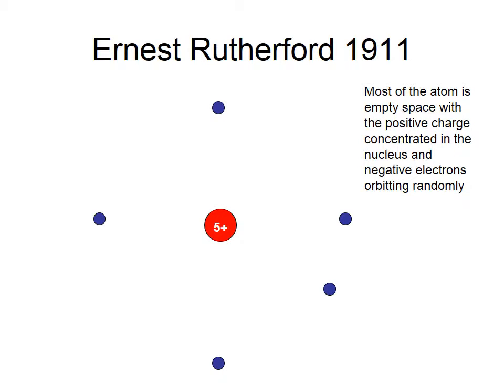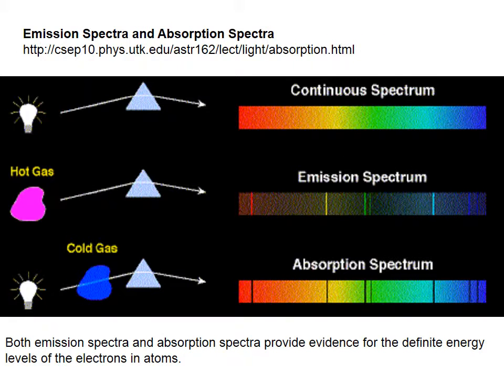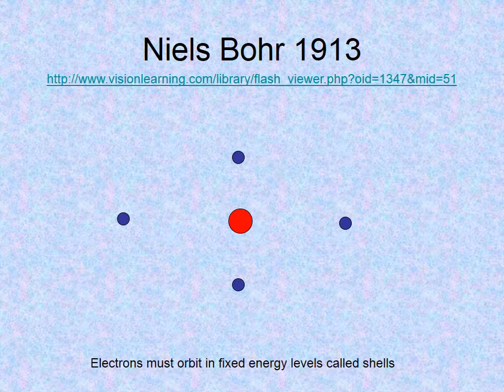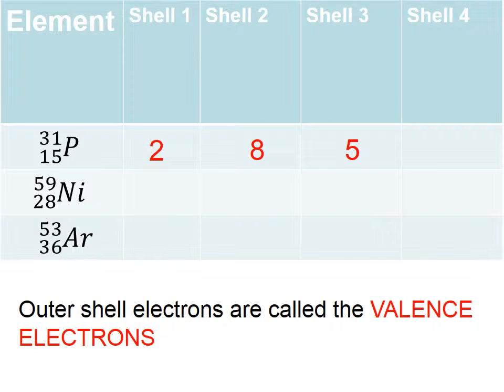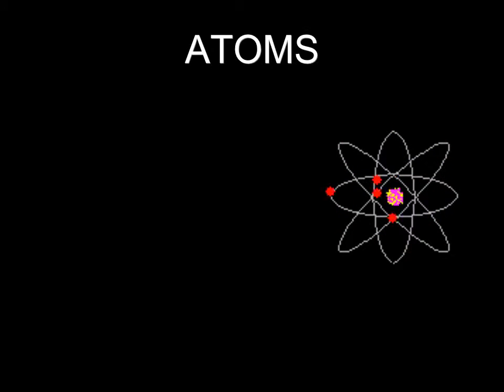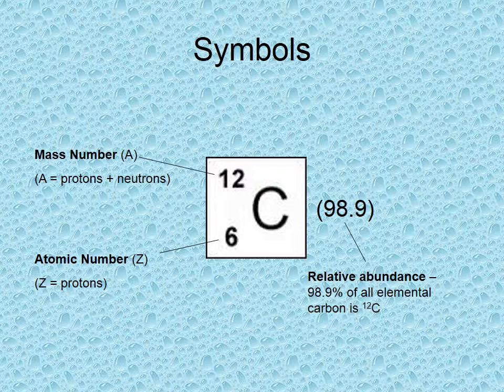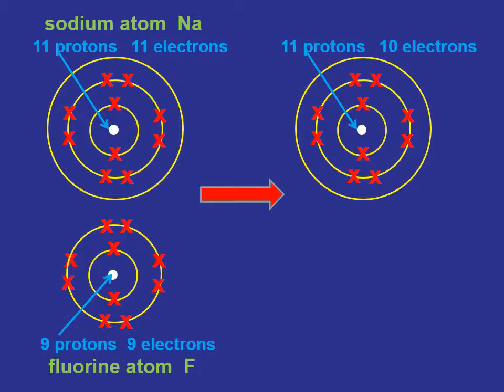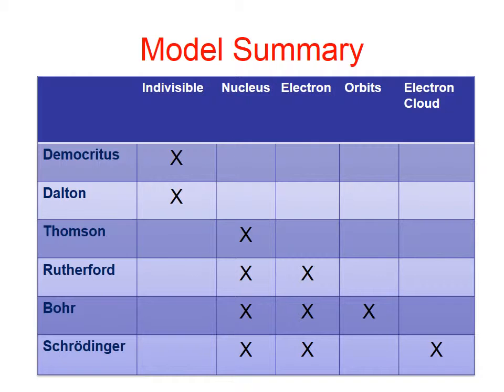History of atomic models part2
Atomic Structure - theories